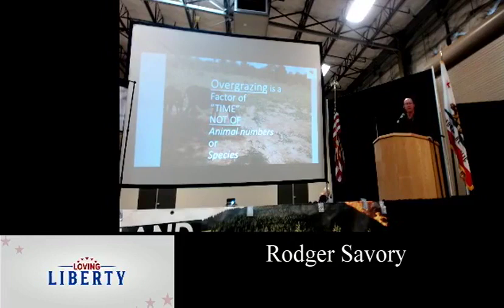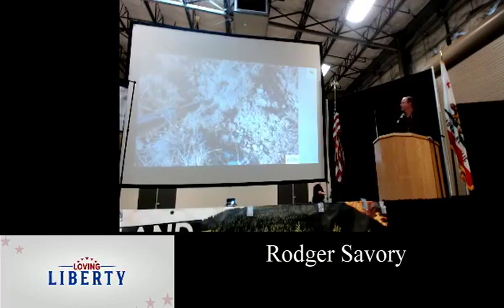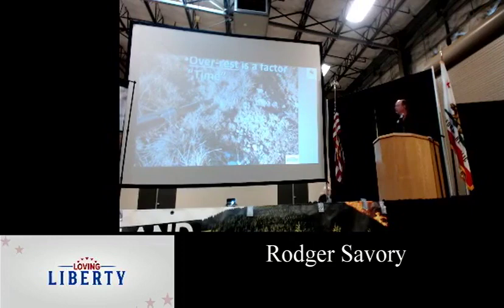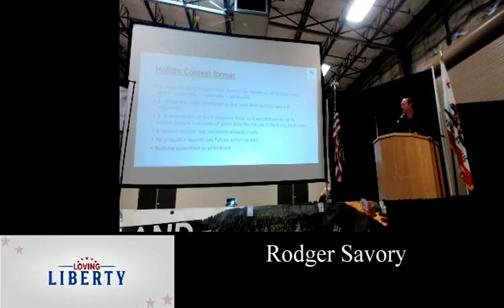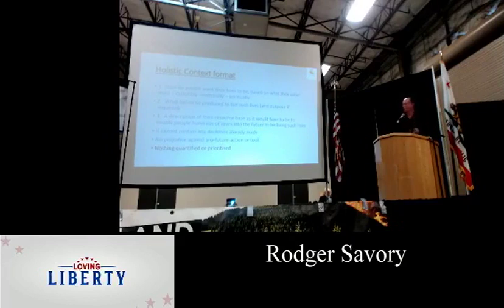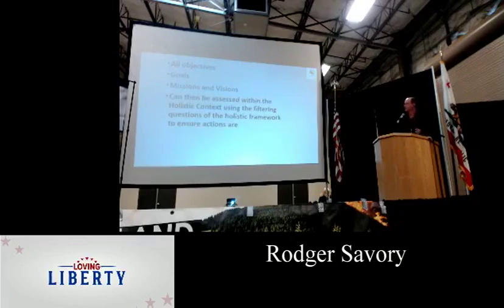Rodger Savory - Soil Health: The Key to Abundance